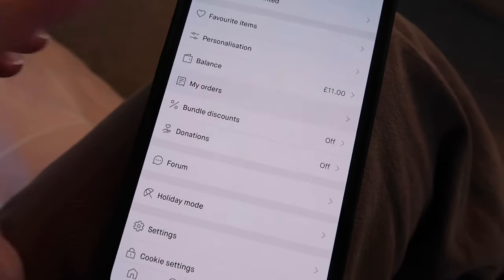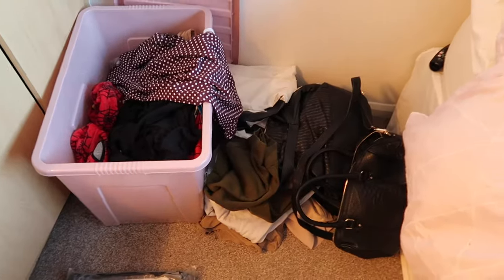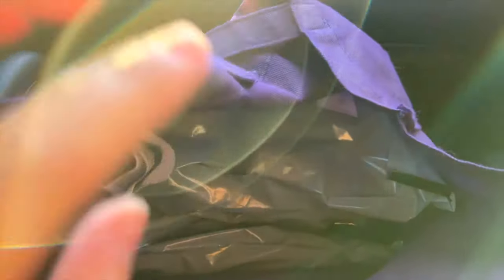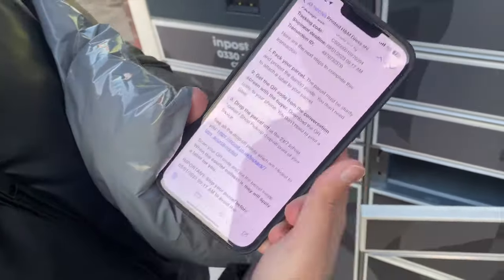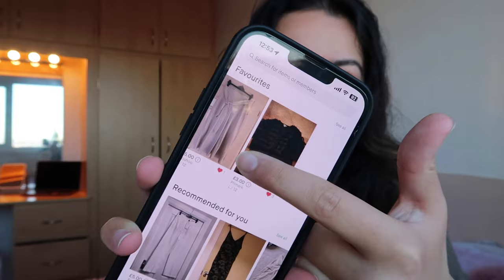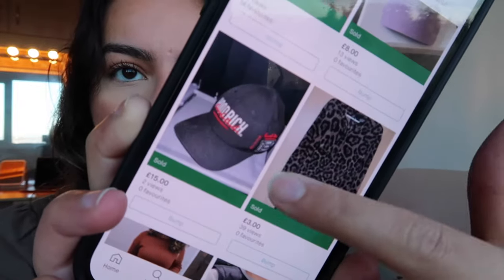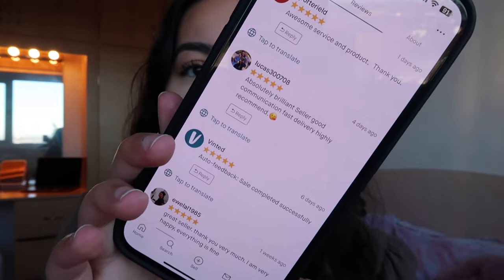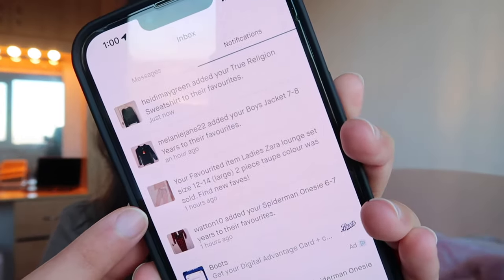VINTED EXPLAINED + POSTING ORDERS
Follow my Vinted @nailahg